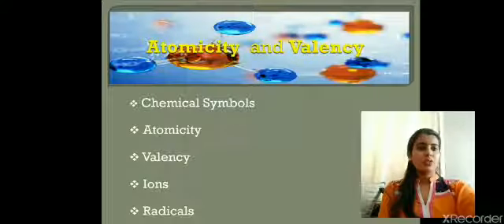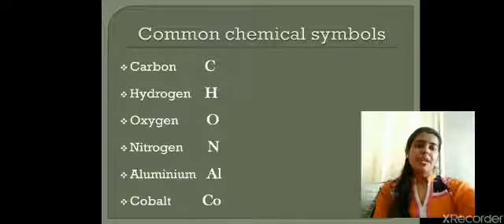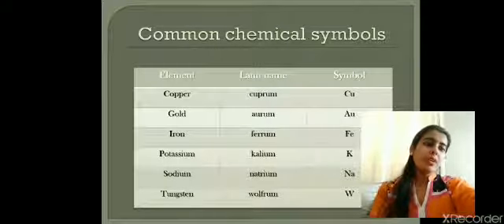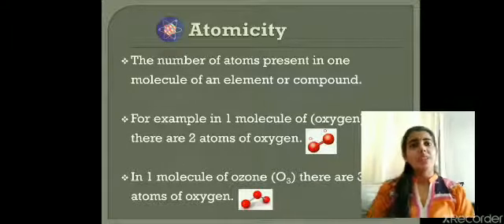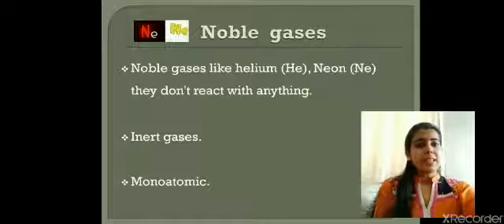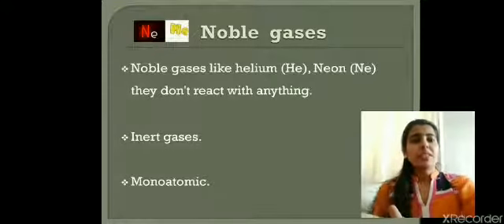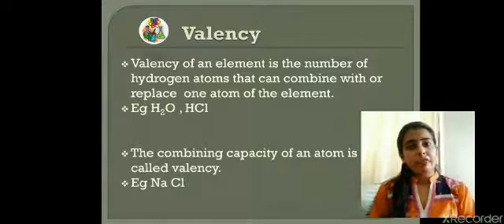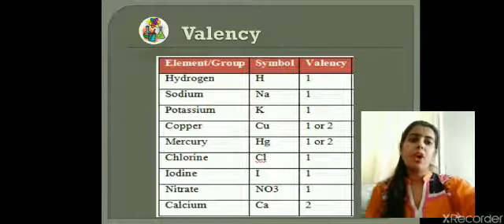Class 7 Science Structure of Matter | Atomicity and Valency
Concept of monoatomic, diatomic.
Chemical symbols.
What is valency?
Concept of ions- cations and anions.